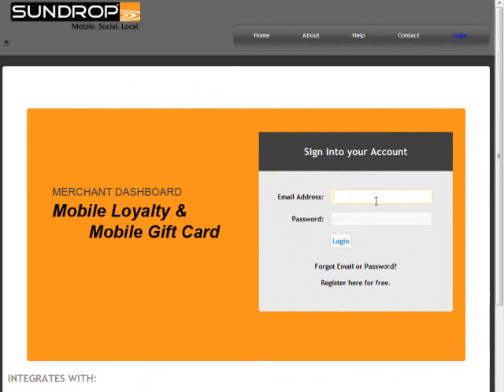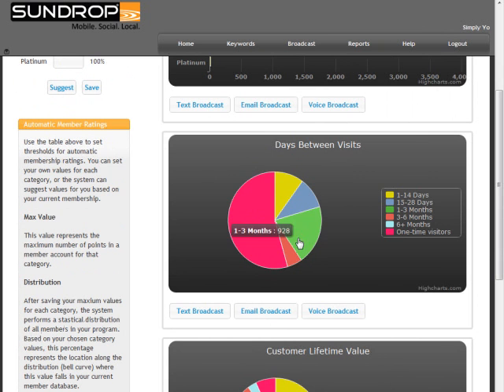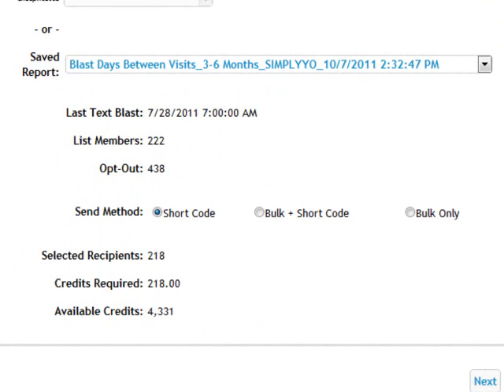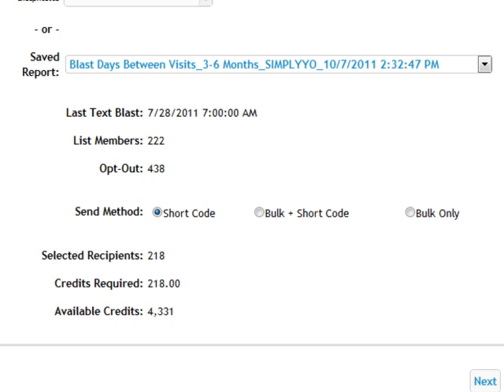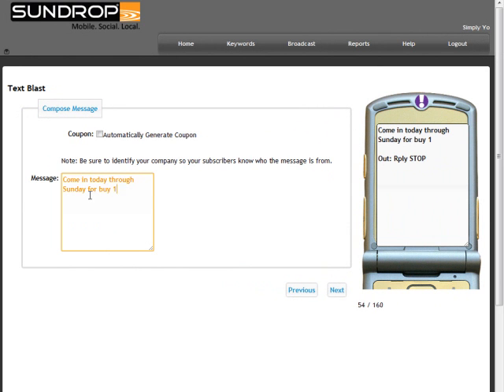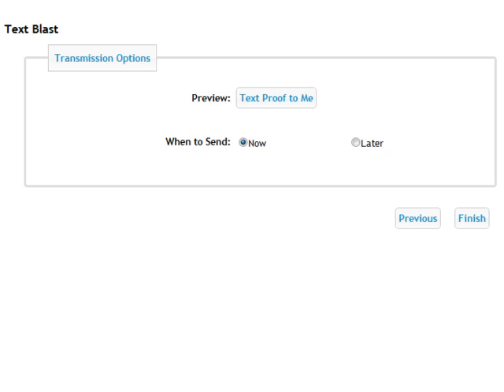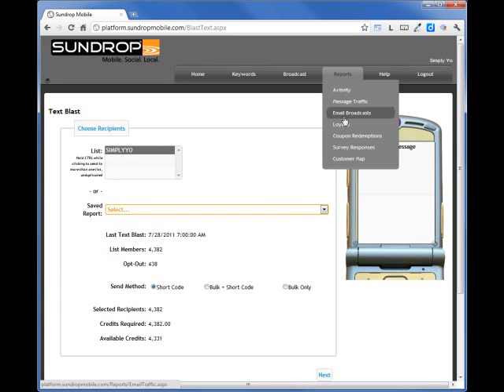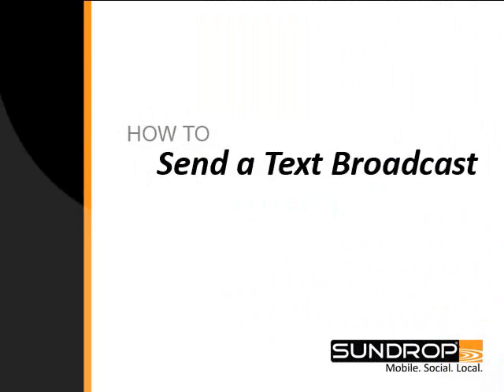How to Send a Text Broadcast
This video will show you all the different ways to send a text broadcast through the Sundrop Mobile platform.